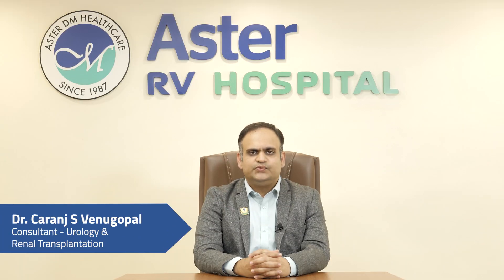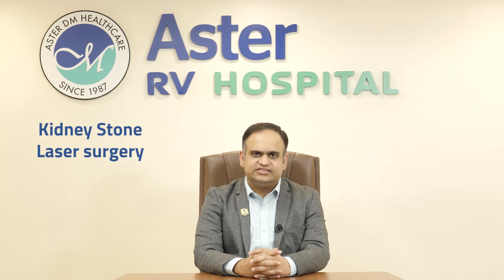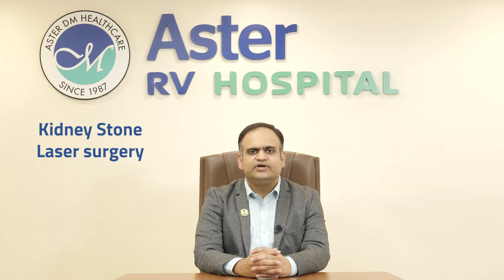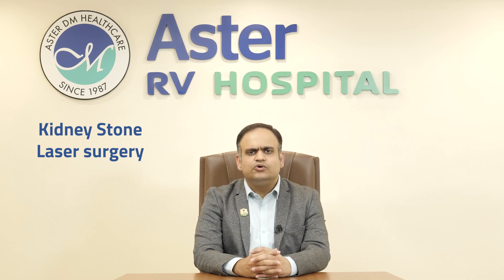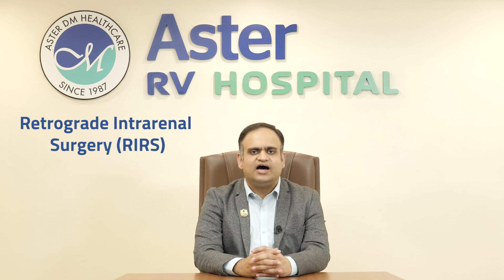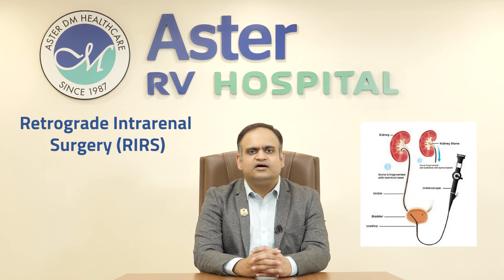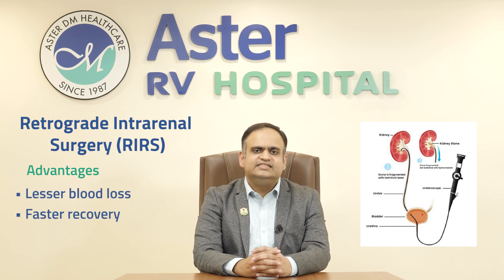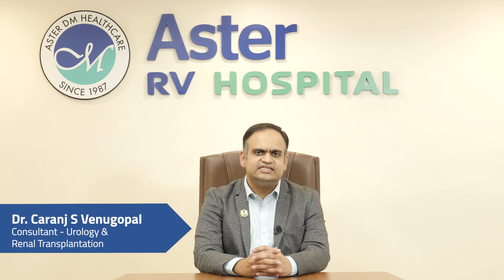Laser Surgery for Kidney Stone | Dr. Caranj S Venugopal | Urology | Aster RV Hospital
Dr. Caranj S Venugopal, Consultant - Urology & Renal Transplantation at Aster RV Hospital, discusses laser surgery for kidney stone removal. Unlike previous methods like PCNL, which required abdominal cuts or punctures, today's advanced RIRS uses a holmium laser and endoscope through the natural urinary passage, where no cuts, incisions, or punctures are needed elsewhere. Experience less pain, minimal blood loss, and quicker recovery.